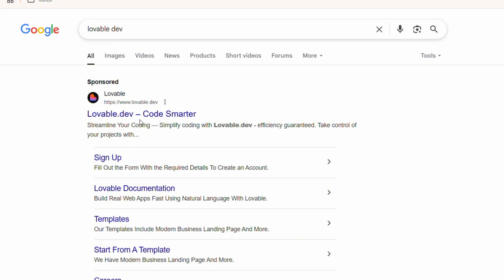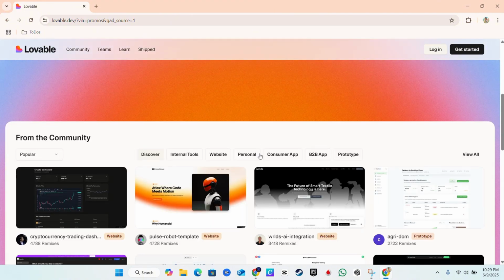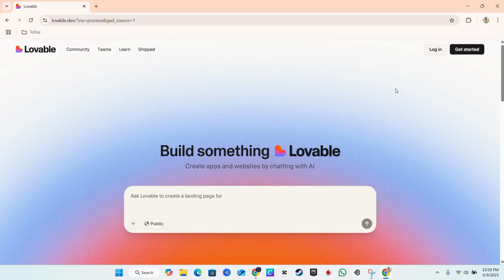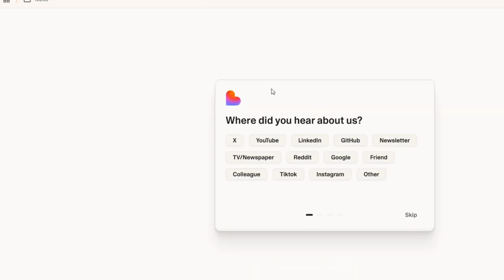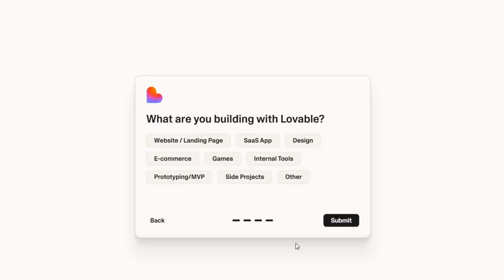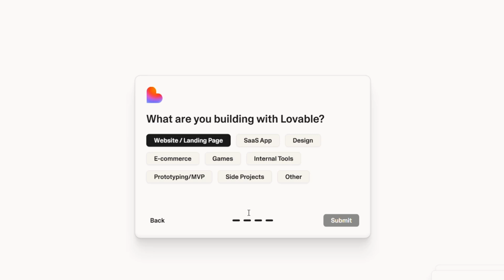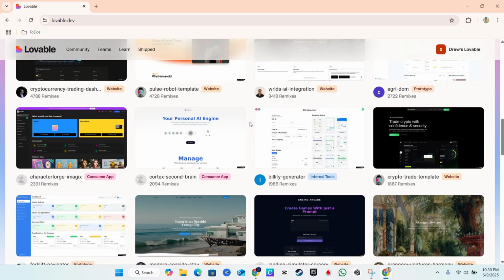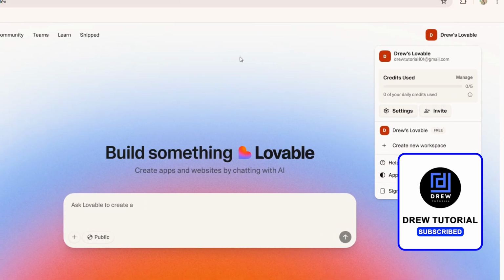How to Create a LOVABLE AI Account in Minutes!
Unlock the Power of AI with Lovable.dev! Create your FREE account now and discover a world of possibilities. From automating tasks to generating innovative ideas, Lovable.dev's AI technology is designed to make your life easier. With its user-friendly interface and cutting-edge algorithms, you'll be able to streamline your workflow and focus on what matters most.